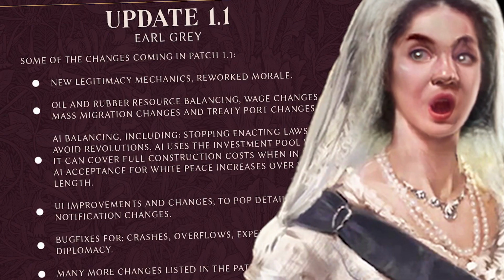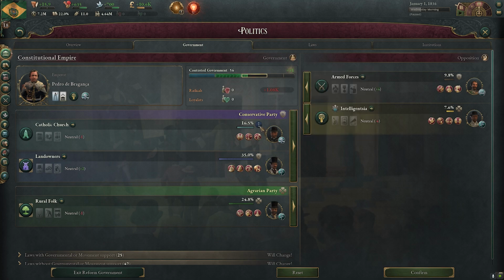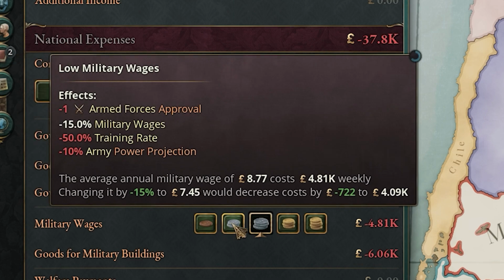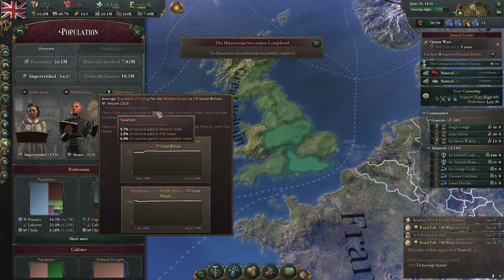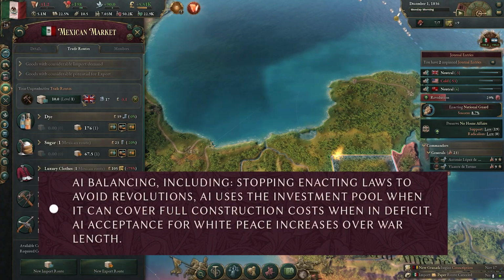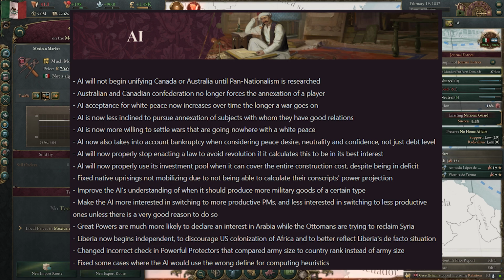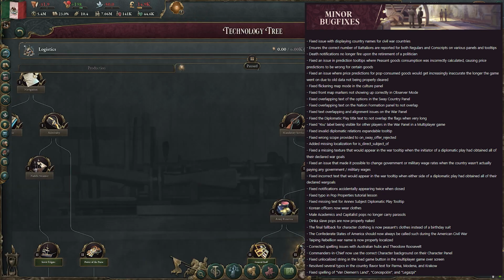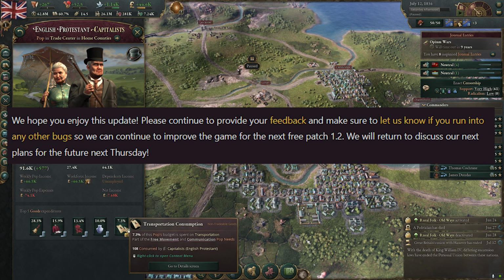Victoria 3: MAJOR GAME UPDATE “Earl Grey” - NEW Features, Changes & MORE!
Victoria 3 Game Update Patch 1.1, now called the Victoria 3 Earl Grey game update released on Steam on December 5, 2022! The Earl Grey update brings AI, balance, bug fixing, a reworked morale system for Victoria 3's controversial war and combat systems, adjusted wages and economic tools, and many more changes to resources, laws, legitimacy, and more that I'll cover in this Victoria 3 patch day update video (with gameplay of the changes!)

[Victoria 3 Patch Notes V1.1 Earl Grey]

Video Information
Title: Victoria 3 - THE FIRST MAJOR UPDATE IS HERE! | NEW FEATURES & CHANGES!